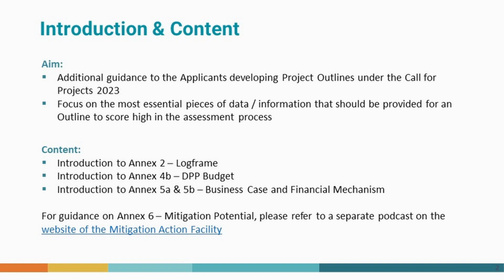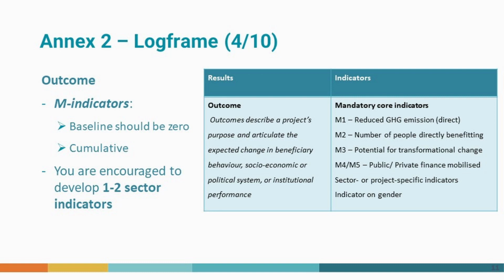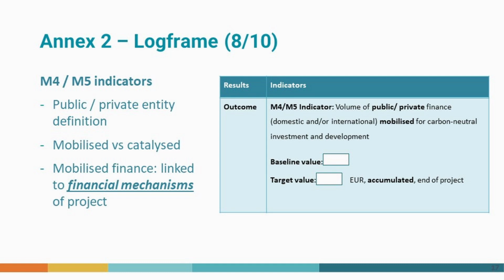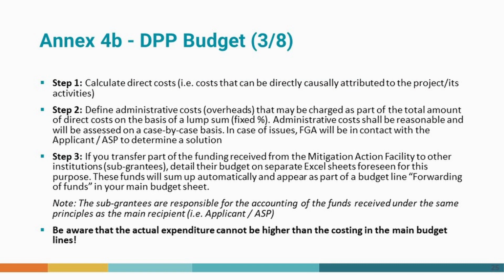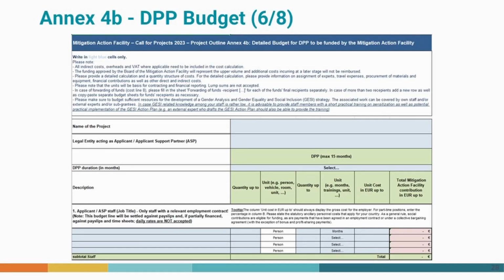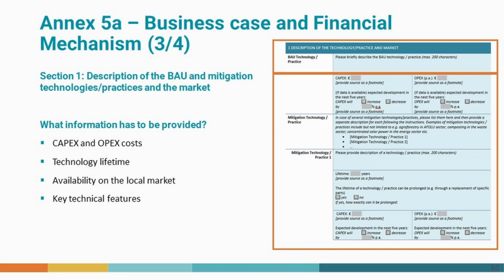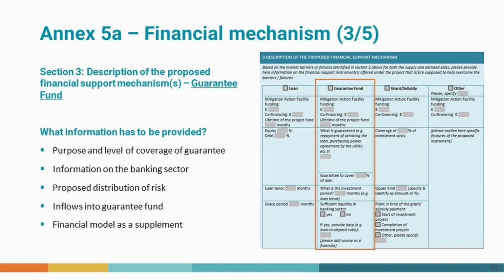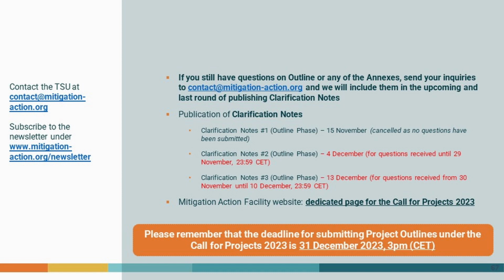Webinar IV: Mitigation Action Facility - Outline Phase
Dear listeners welcome to a webinar / podcast of the Mitigation Action Facility developed as a support tool for Applicants that are currently working on their Project Outlines.

As part of this webinar, we will offer Applicants some additional guidance on a few Annexes supplementing a Project Outline. We will strive to focus your attention on the most essential pieces of data and information that should be provided for an Outline to score high in the assessment process.

The webinar covers the following:
0:00 Introduction
0:56 Annex 2 – Logframe
14:05 Annex 4b – DPP Budget
25:52 Annex 5a & 5b – Business Case and Financial Mechanism